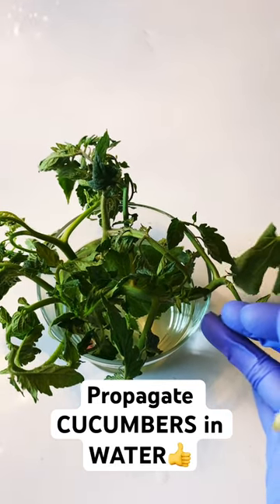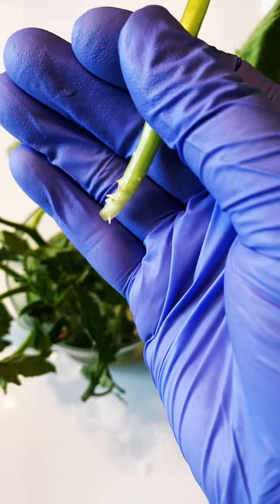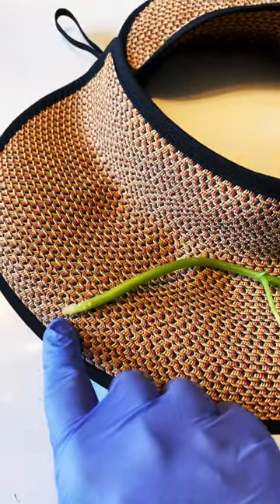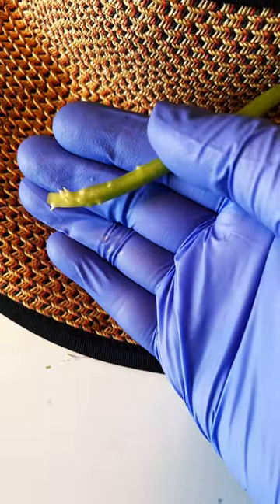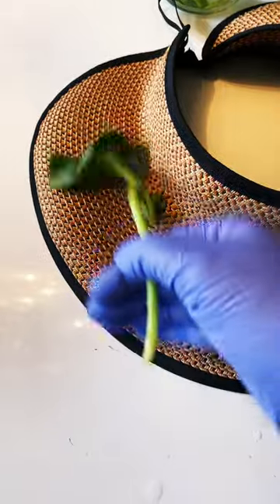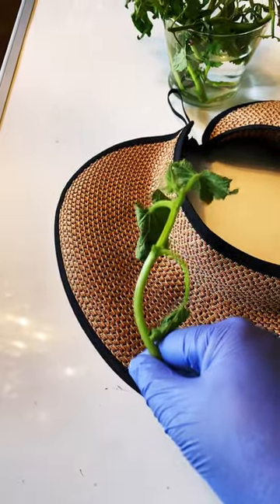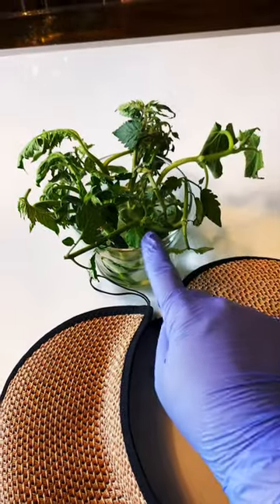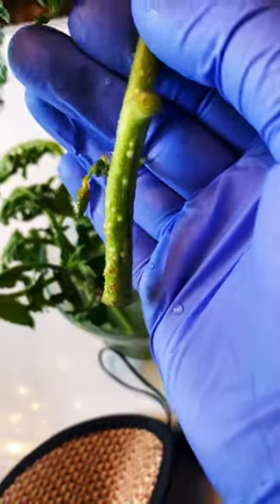Easily propagate cucumbers in water! 😊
Only had one seed germinate of a favorite heirloom variety? Not to worry! You can easily make more of the one you have! Wait for it to branch out a bit and then take a piece with leaves and drop it in some water. Keep the water clean and boom, you’ll be drowning in your favorite vegetable. It’s a faster way to get an established plant later in the growing season! 👍 good luck!